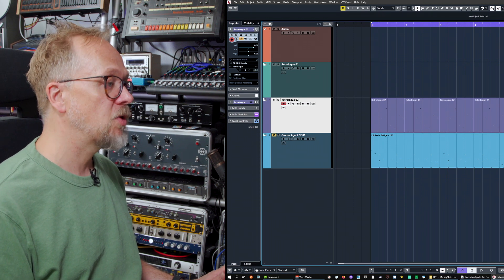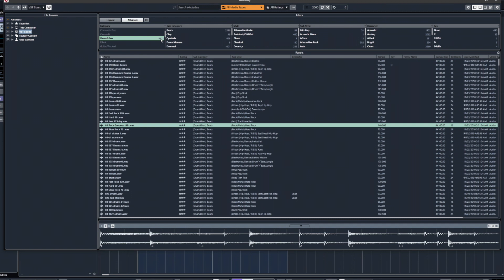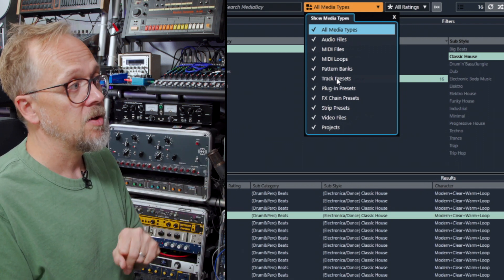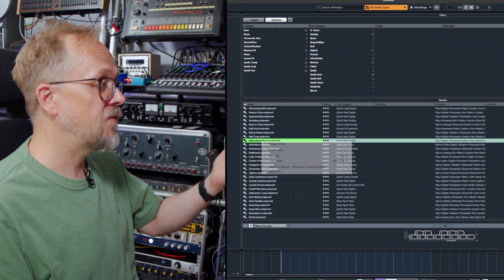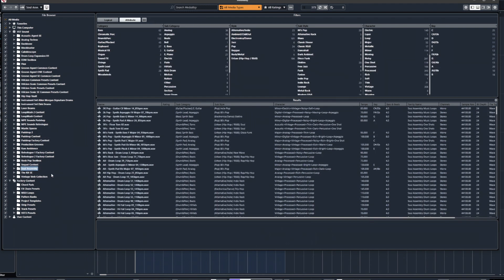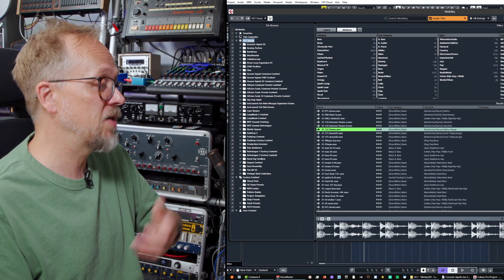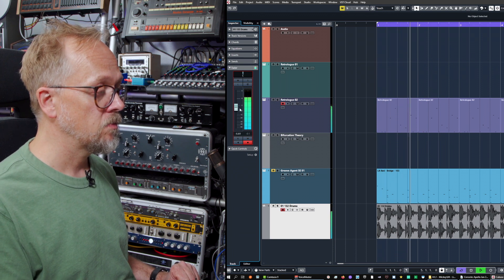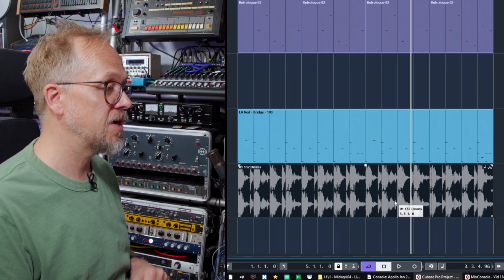Cubase Tutorials – MediaBay Basics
In this Cubase tutorial, Bruce Aisher walks you through MediaBay. You'll learn  how to navigate the MediaBay interface to hone in on the sounds you need to elevate your track,  from audio files to plug-in presets. You'll also learn about the different time-stretching modes, tempo matching and learn ways to keep MediaBay organised.

0:00 Start
0:12 What is MediaBay?
0:56 Browsing the MediaBay interface
4:07 Media types
5:15 VST Sounds
7:07 Audio file auditioning
9:05 Tempo matching
10:38 Insert into project
11:31 Time-stretch modes
14:22 Keeping organised
15:52 Recap